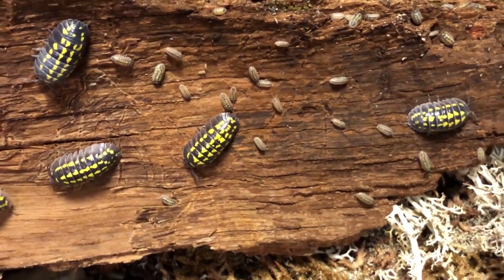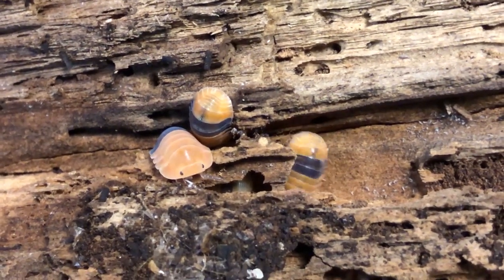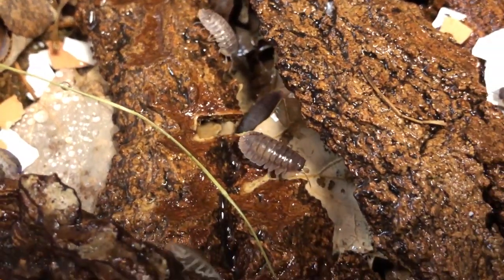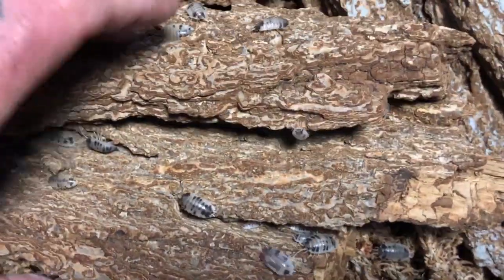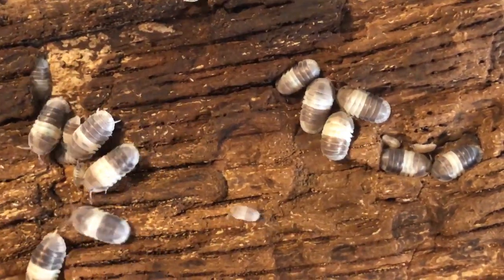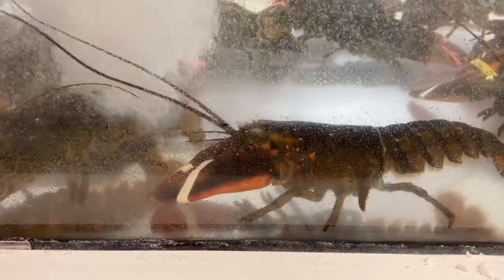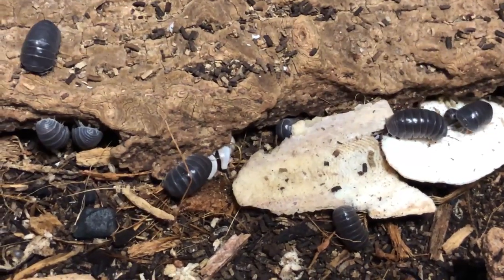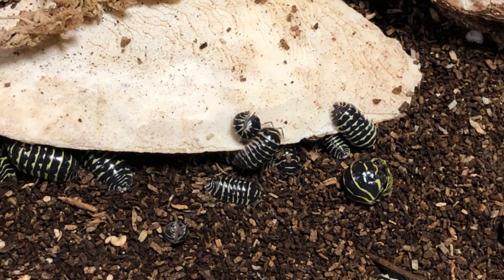Why is calcium so important to ISOPODS?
In todays video we continue on with our beginners series ISOPOD BASICS with a video discussing one essential element that is critical to not only your success in culturing a healthy thriving colony of ISOPODS but to their survival. ISOPODS NEED CALCIUM!

So lets do a deep dive into this topic...

Why is it so important to ISOPODS?
Where do they find calcium in nature?
How can we best offer calcium to them in captivity?
Which are the best options for calcium for us to use and why?

I hope you will join me today.

What calcium source has worked best for you?

Biggs